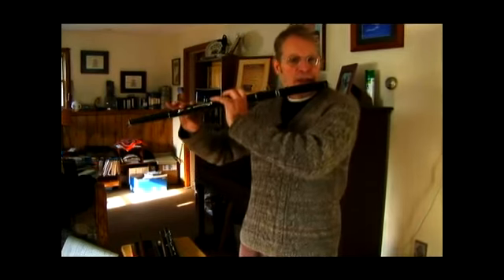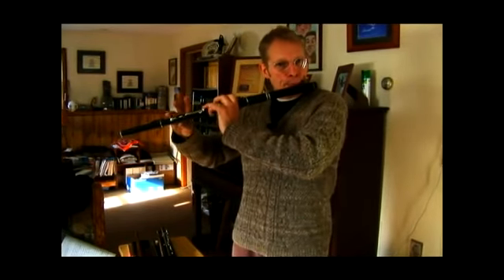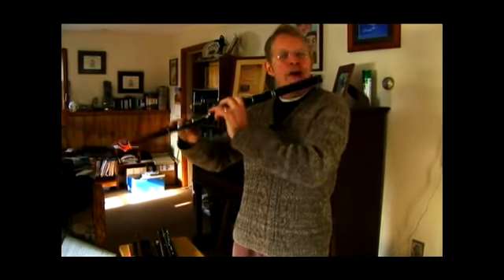How to Combine Musical Ornaments in Irish Flute Playing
How to Combine Musical Ornaments in Irish Flute Playing. Part of the series: How to Play the Irish Flute. Learn how to combine musical ornaments in Irish flute playing with expert music training tips in this free online instrument instruction video clip.